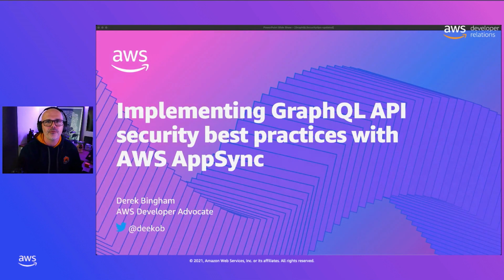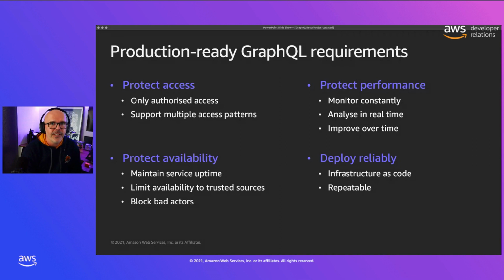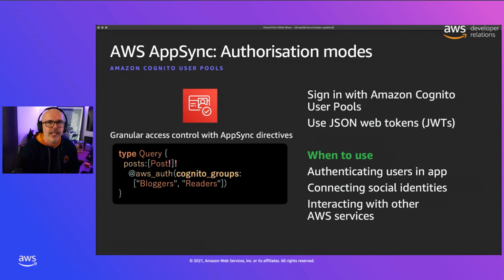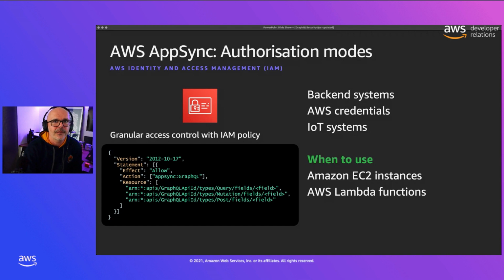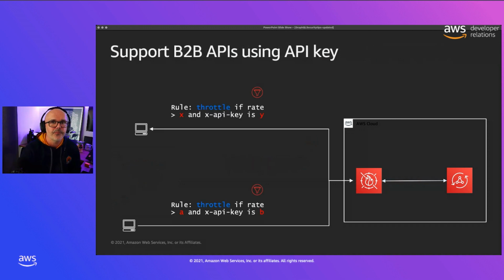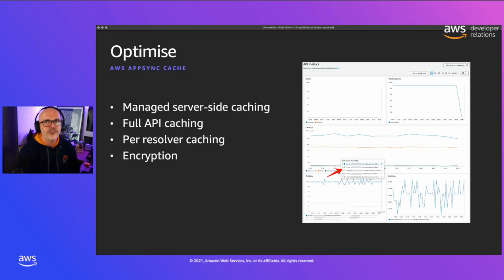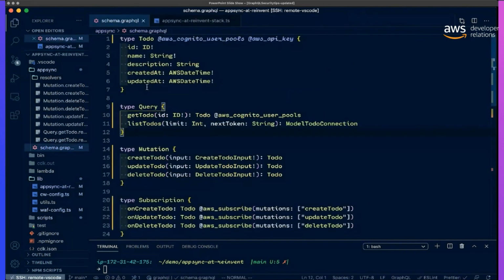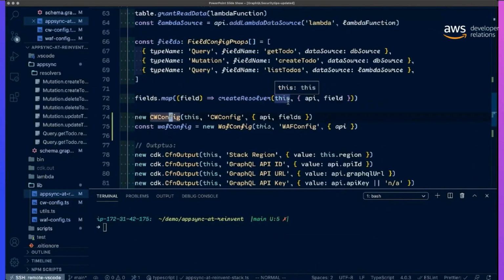Implementing GraphQL API security best practices with AWS AppSync | AWS Events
As a developer, an important part of managing your applications should always include enhancing performance, strengthening security and improving observability. In this webinar, we take you through security best practices for your GraphQL API’s with AWS AppSync, providing you with an understanding of how these can be applied to your applications. We also see how the AWS CDK can be used to create repeatable patterns and a reference architecture for these best practices.